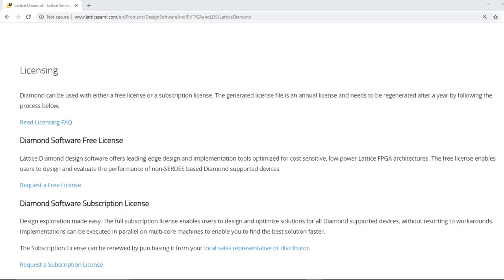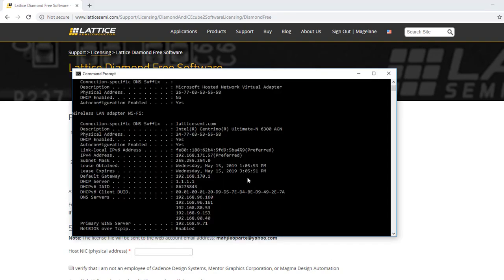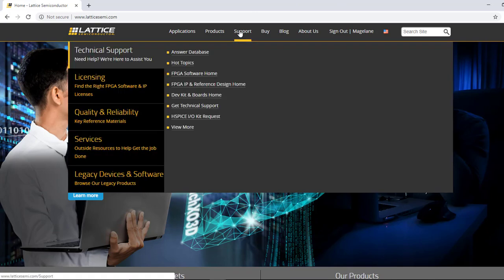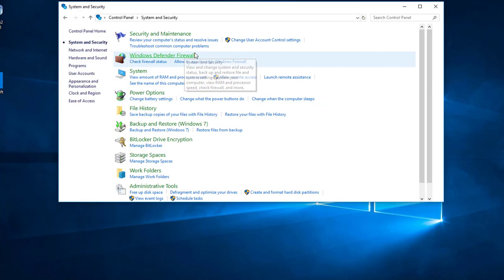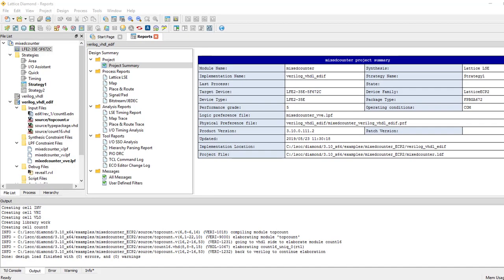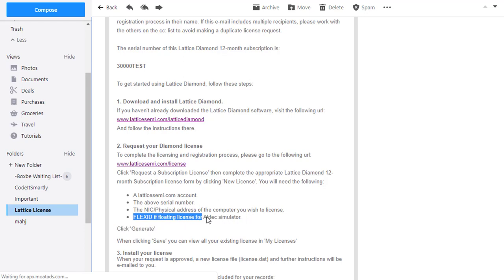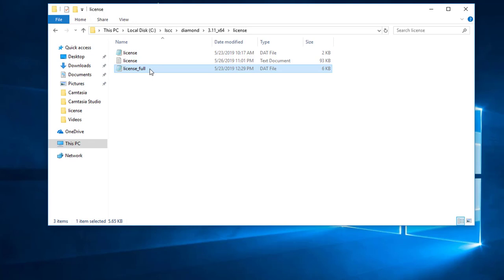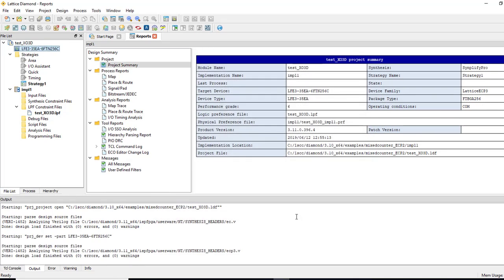Diamond Licensing Overview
Instructional video on obtaining Diamond license and installation. Sign up for Lattice Insights, the official training portal for Lattice Semiconductor, to unlock specialized learning plans, comprehensive training courses, and more